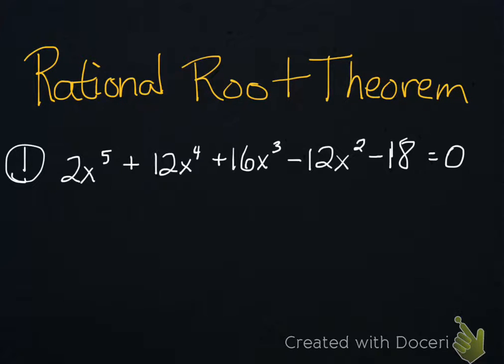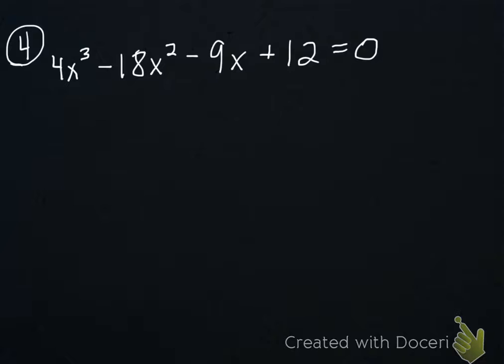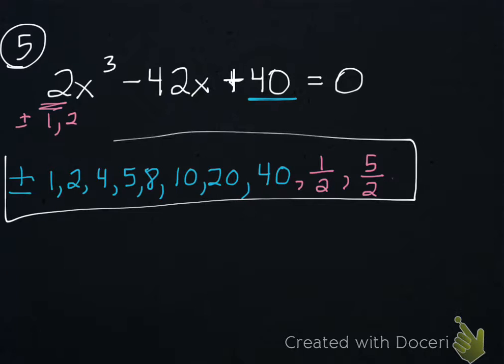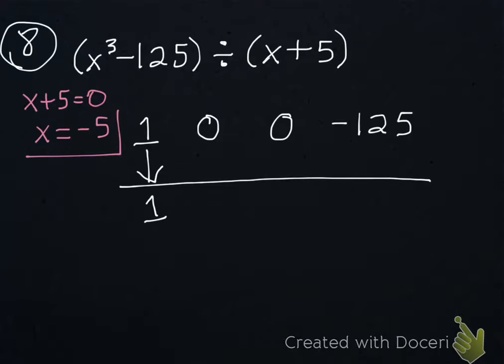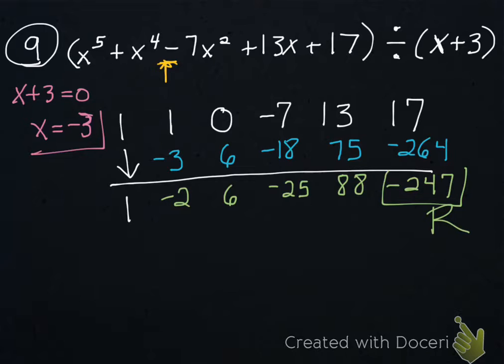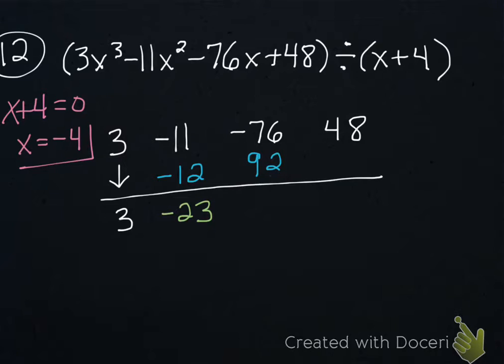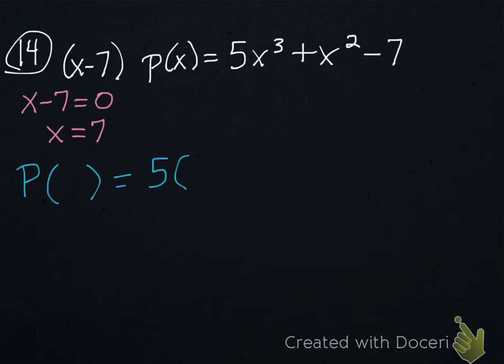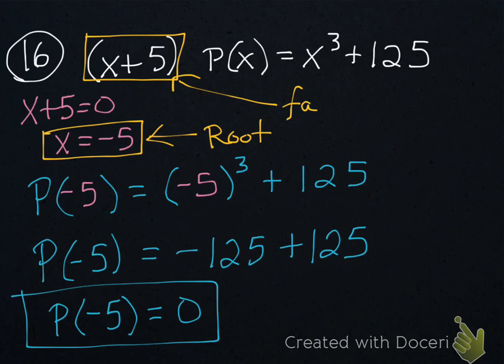Polynomial Synthetic Division Practice